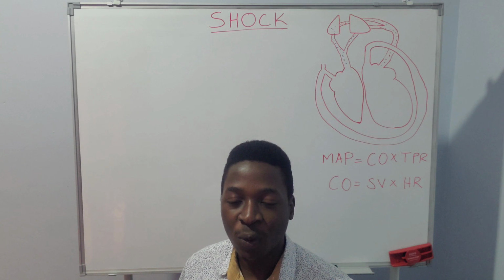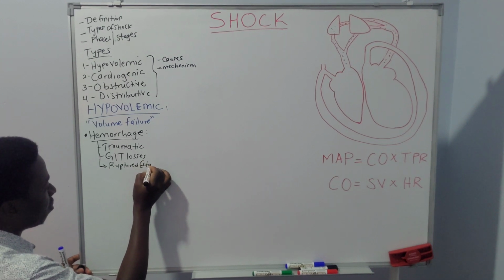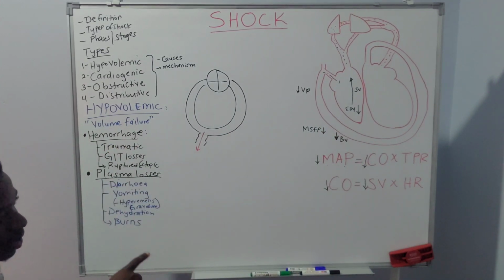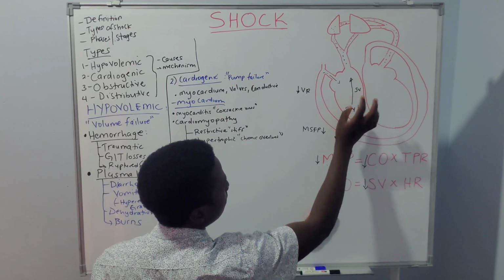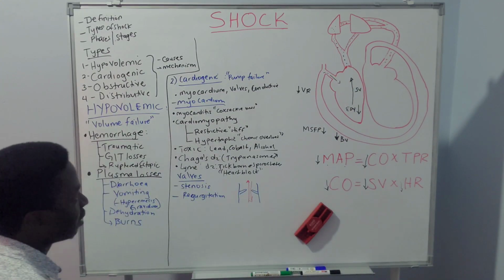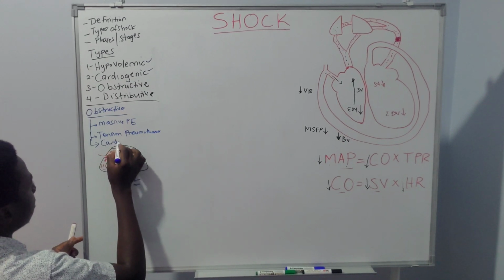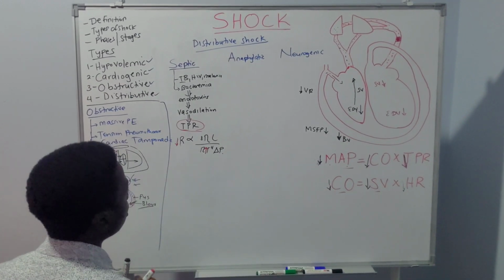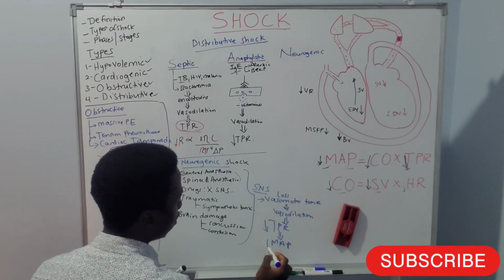SHOCK part 1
this is the first video on our discussion on shock, here notice we talk about: what is shock and the various types of shock are explained in detail.